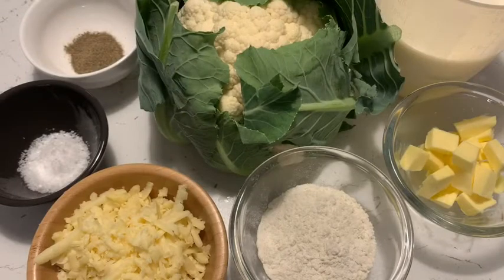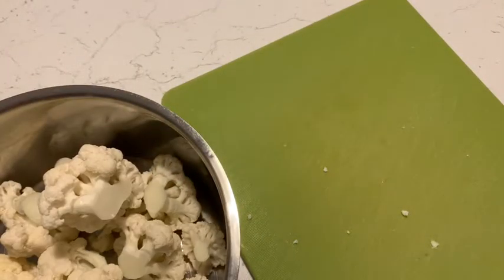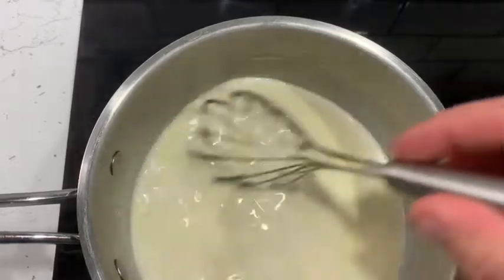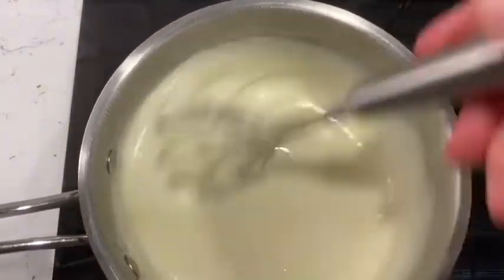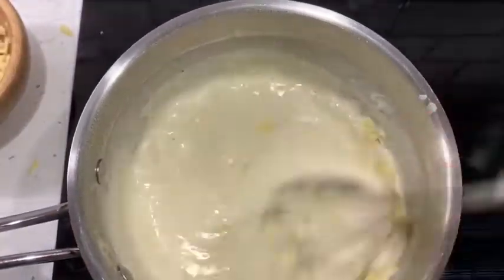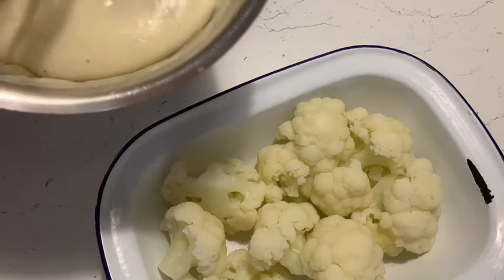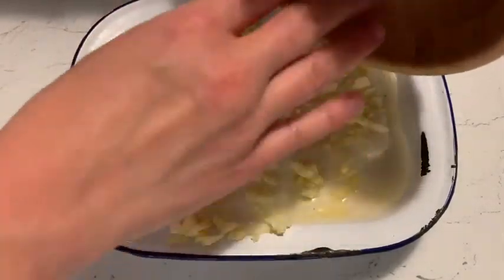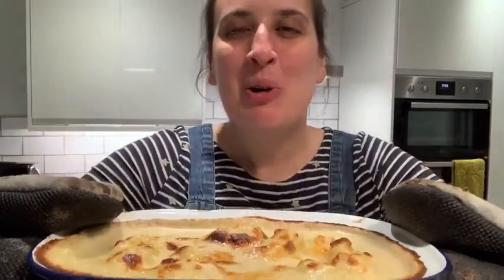Unit 2: Cauliflower Cheese with Beca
Welcome to Borough Market's MARKET EXPLORERS!

Now that you have explored the kitchen together, it is time to discover the first of our Market ingredients: cauliflower.

An ingredient that most of us are familiar with but did you know there are hundreds of different varieties and every part of it is edible? Discover this and more as you work through this unit with your child.

[We've been working in collaboration with children’s cooking authors and TV consultants Sally Brown and Kate Morris – the duo behind CBeebies ‘i can cook’ and ‘My World Kitchen’ - to bring you a series of digital learning assets aimed at helping primary school children discover more about the produce sold in the Market.

We hope that your children will have fun exploring each unit, learning about the history of food, how it is grown or made, as well as getting stuck into cooking!]